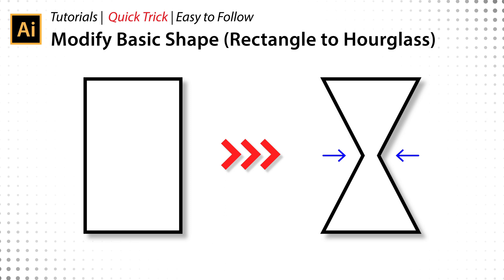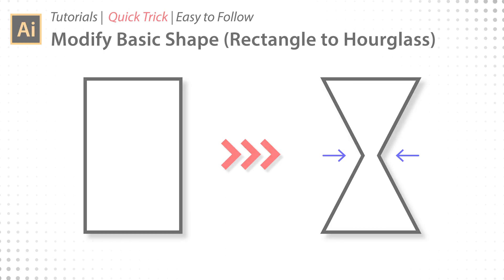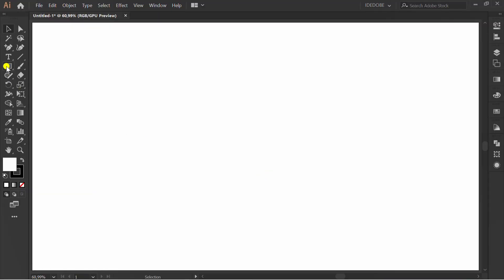Modify Basic Shape Rectangle to Hourglass - Adobe Illustrator Tutorial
in this video we will learn how to make shape. how to modify shape, how to change rectangle to be hourglass shape with quick trick.